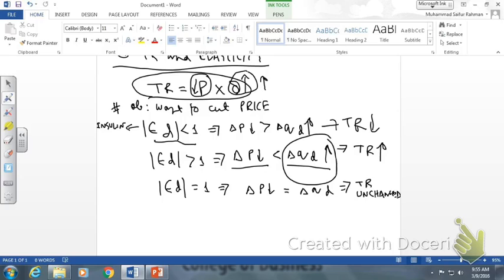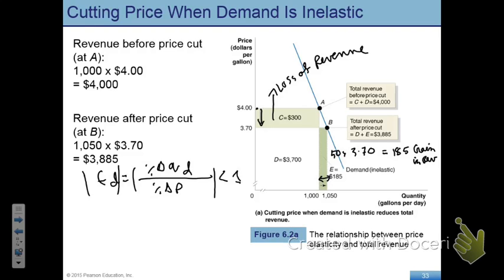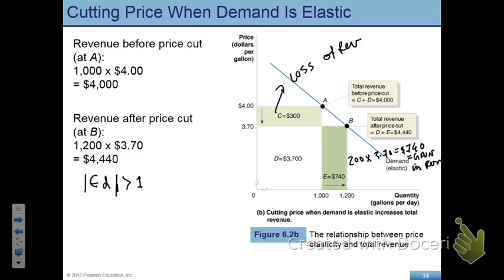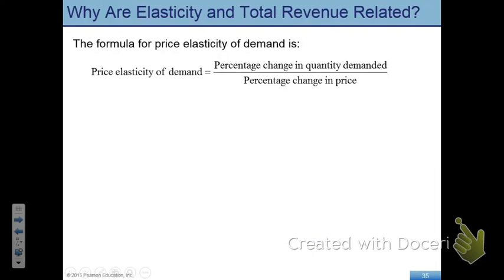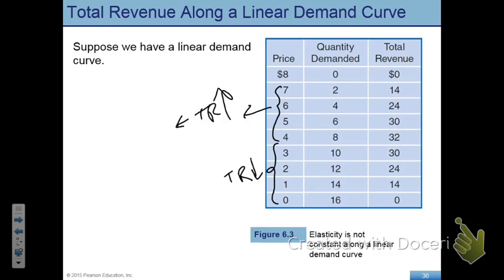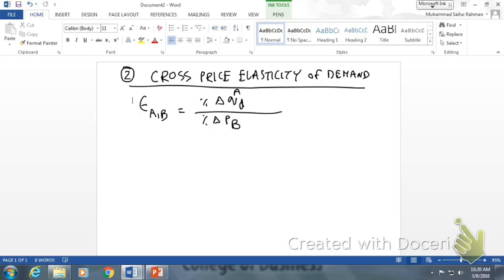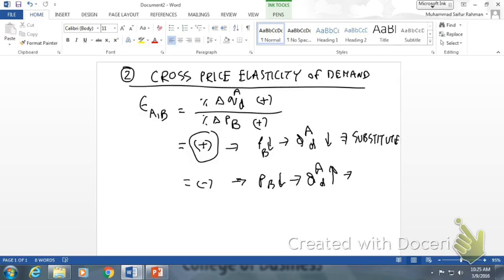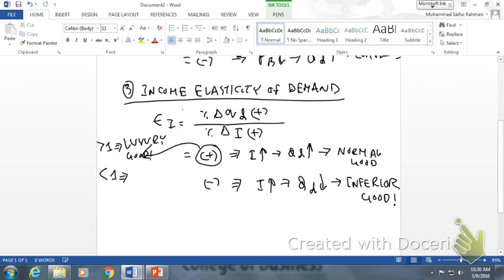Econ 2023 section 1 chapter 6 third class